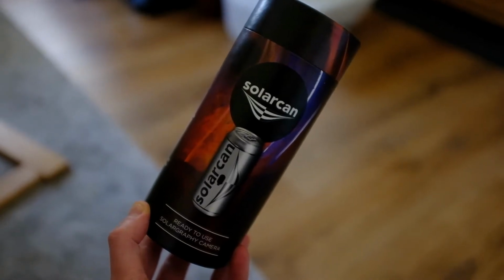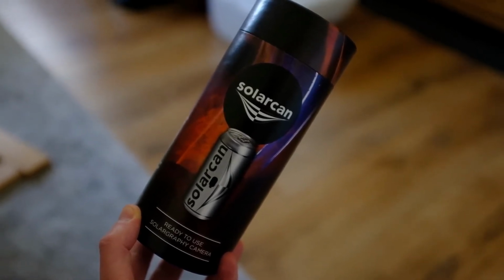Trying Out a Solarcan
I had a go trying out some Solargraphy.

For other photography and stuff check me out on the socials or my website.